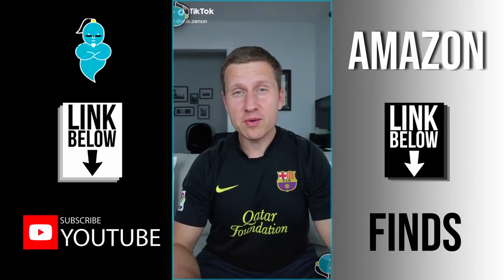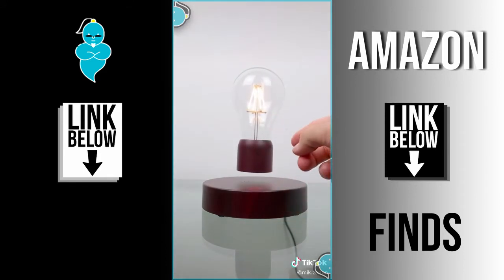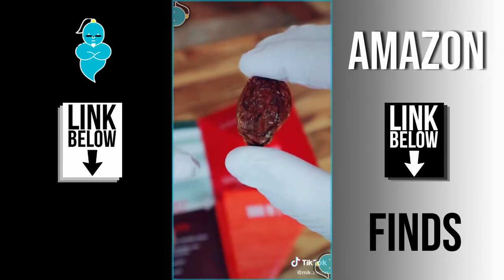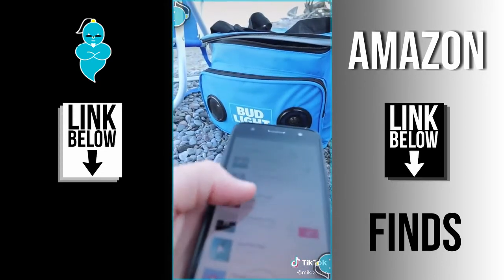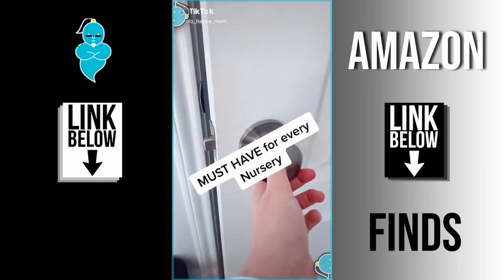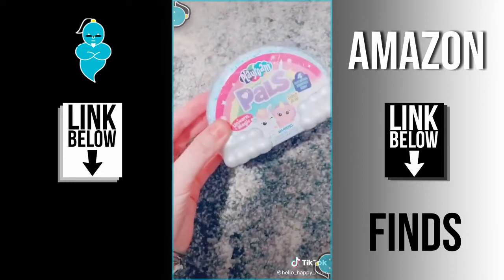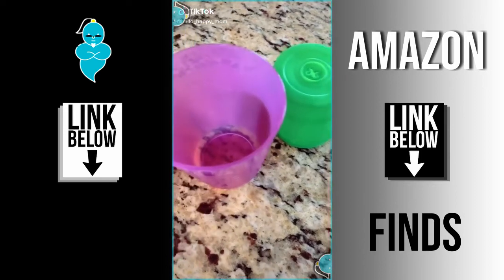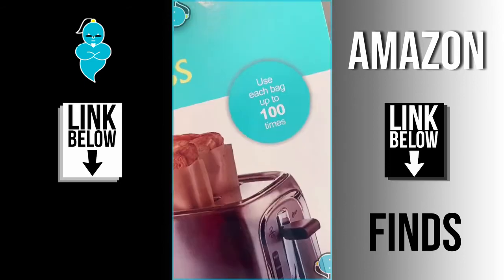THE BEST AMAZON FINDS TIKTOK COMPILATION!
SHOP THIS VIDEO:

Back Seat Organizers
Stainless Steel Odor Absorber
Baby Wipes
Nursing Pillow
Baby Cloth Diapers
White Noise Machine

Moses Basket
Rocking Wooden Moses Basket
Throw Throw Burrito
KeySmart Pro
Magnetic Levitating Light Bulb
Cooler Bluetooth Speaker

Microwave S'mores Maker
Hot Sauce Kit
Portable Outdoor Shower

Non Stick Toaster Bags
Glowing Marble Run
Air Rocket Toy
TSA Twiggy Scissors
Extra Soft Toothbrush

The Shape Shifting Box
Boon Jellies Suction Cup
Hair Rubber Bands Remover Cutter
LeapFrog 2-in-1 LeapTop Touch
Big Hoop Earrings
Portable Charger
Lippy Clip

Car Sauce Cup Holder
Diaper Bag
Toy Storage Organizer Basket
Spill Resistant Cup
Fat Brain Toys Whirly Squigz
Motivational Calendar
Essential Oil Diffuser

lue Light Glasses
Latchy Catchy
Magnetic Drawing Board
Popsicle Mold
Folding Step Stool

Faucet Extender
Playfoam Pals
Peppa Pig Learning Watch
Baby Hair Clippers